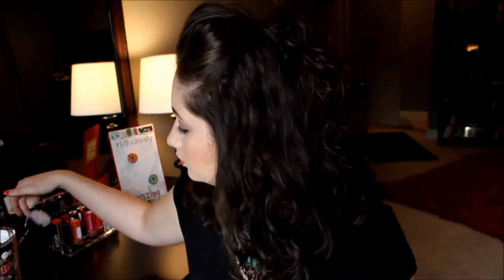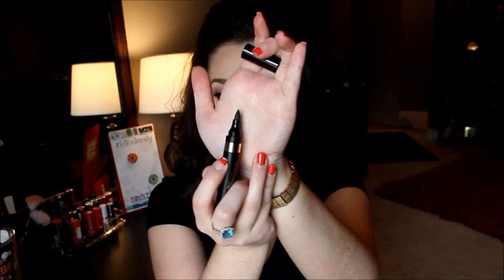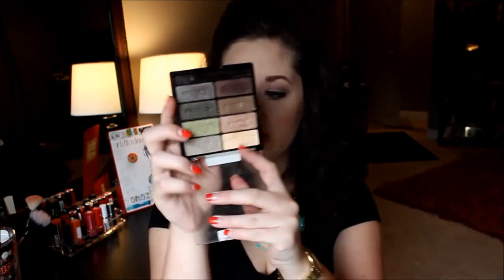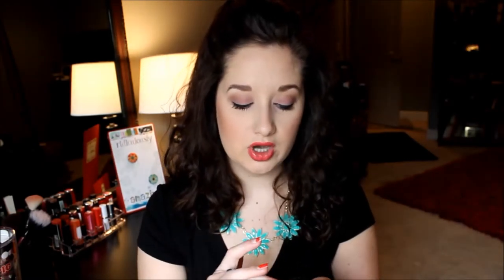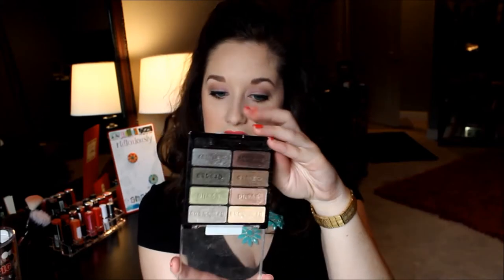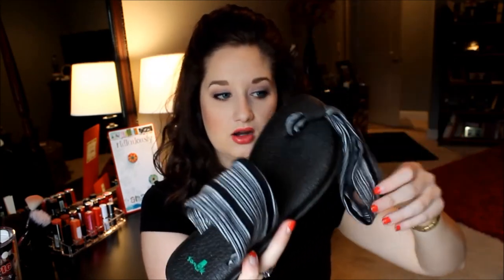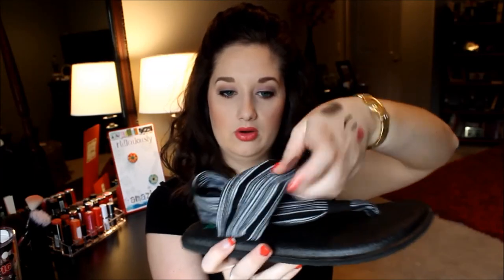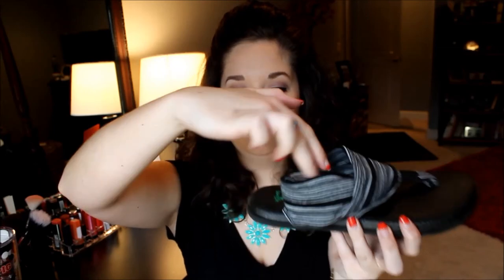MARCH Favs! | 2014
Enjoy my favs!